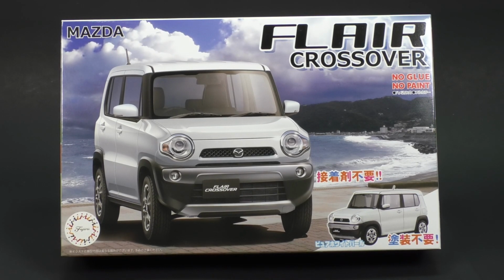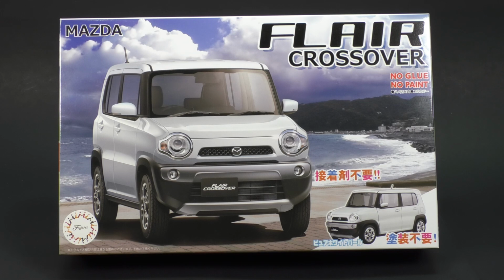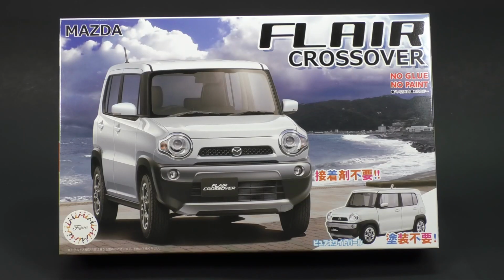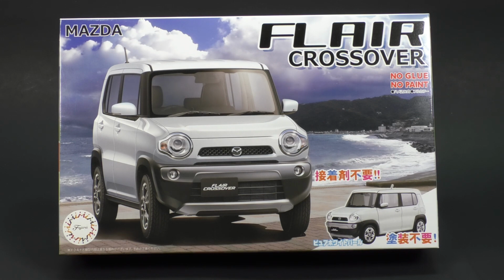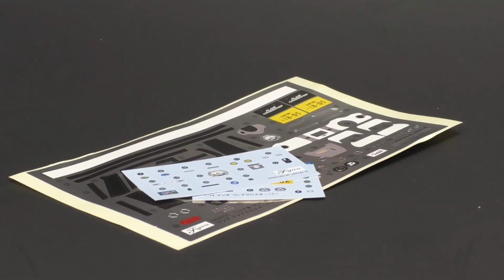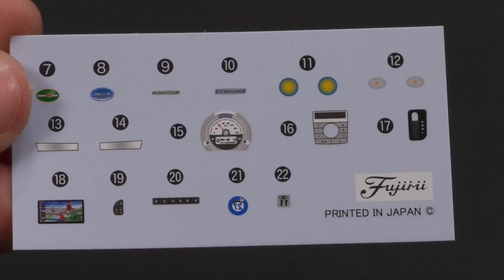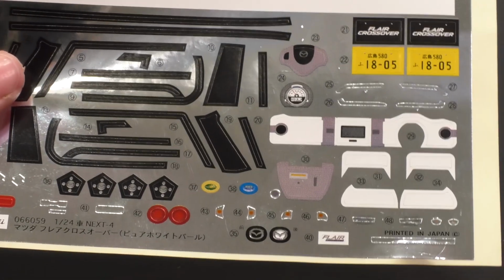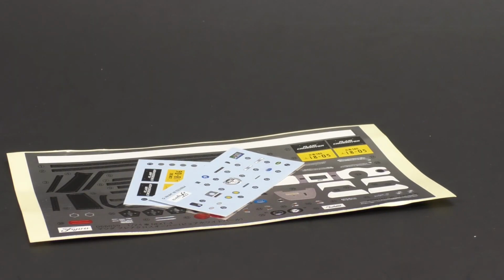What Is In The Box, Mazda Flair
Taking a look at the re-decaled Mazda Flair from Fujimi models.

This is the same as the Suzuki Hustler kit, just with Mazda decals,

Music Credit
Upbeat Funky Good Time